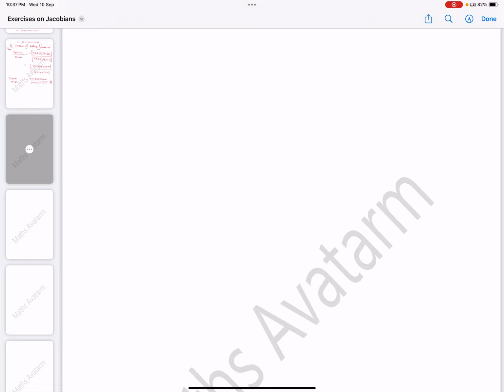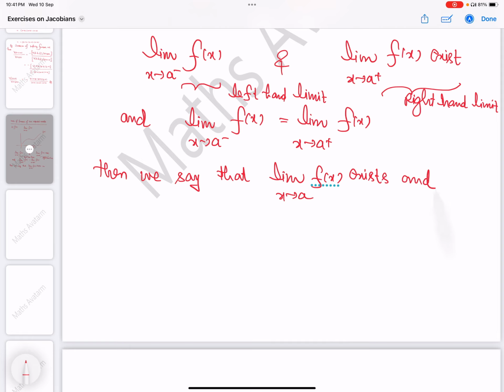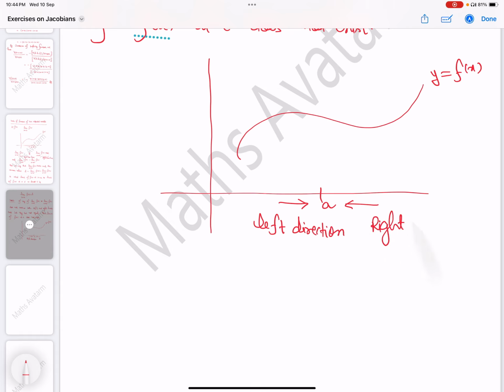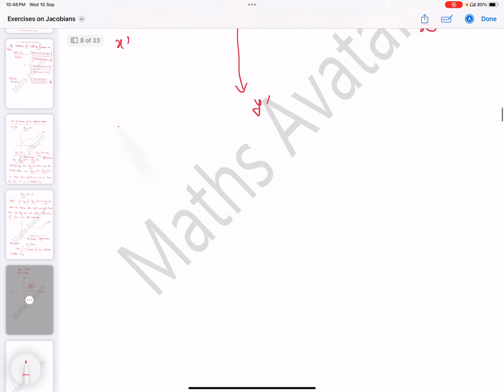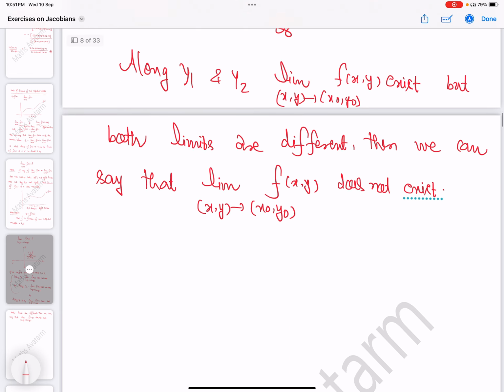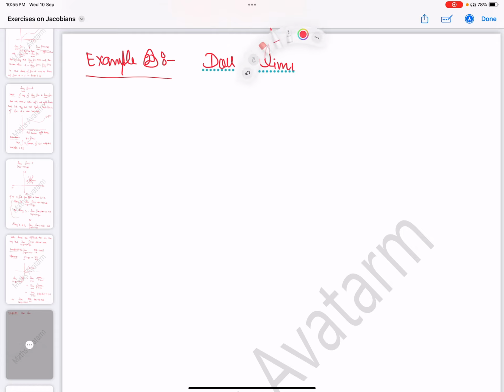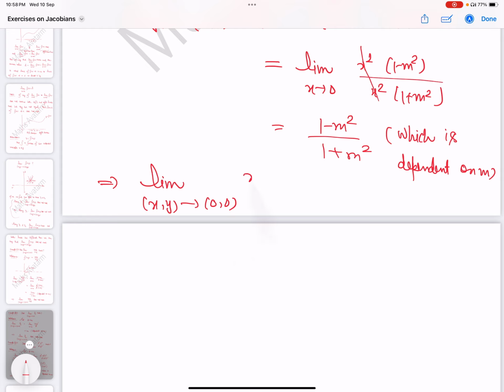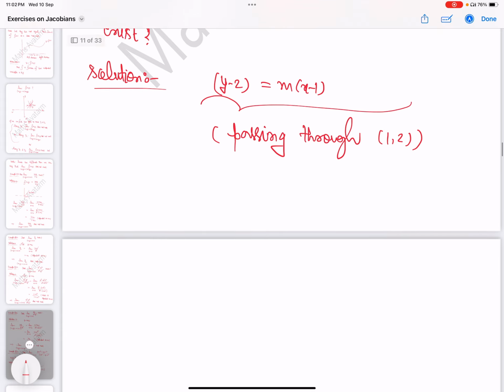Limits of functions of two or more independent variables: L-1